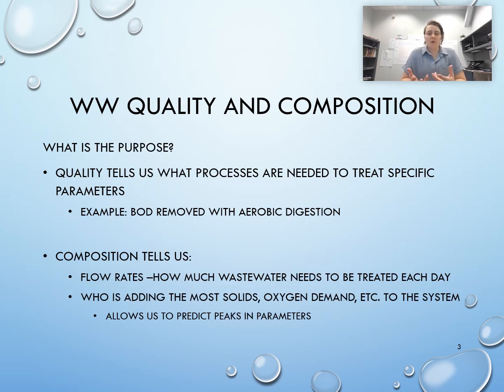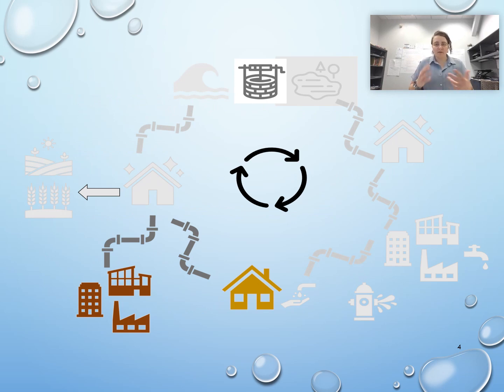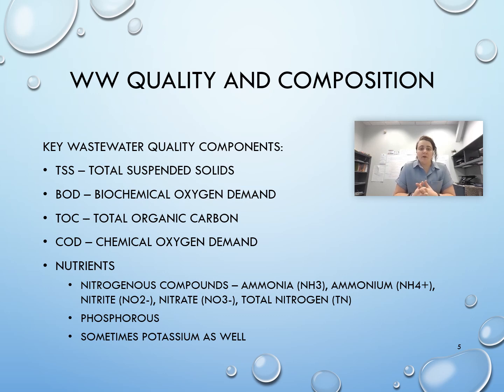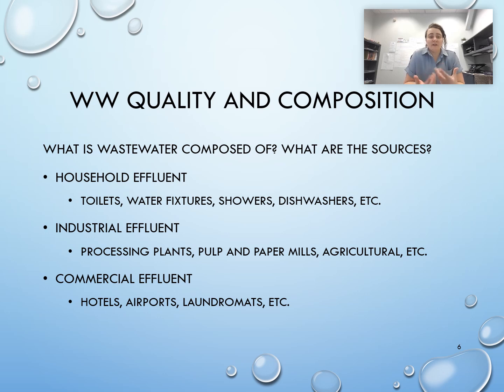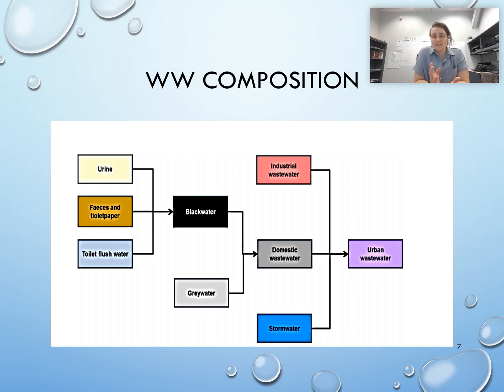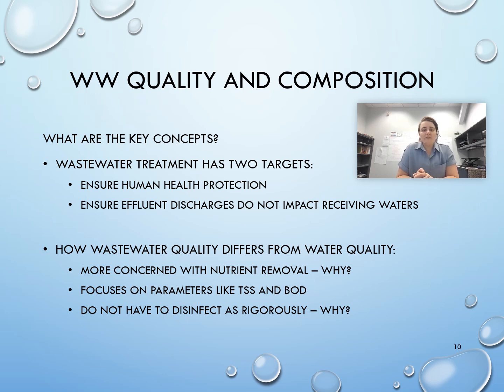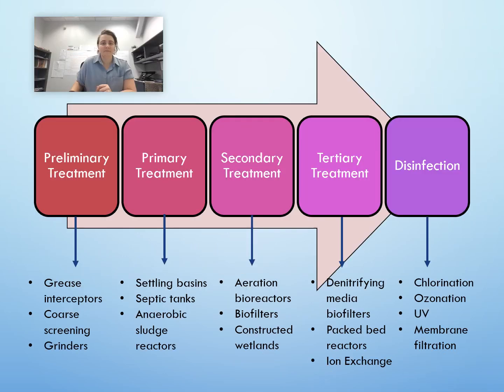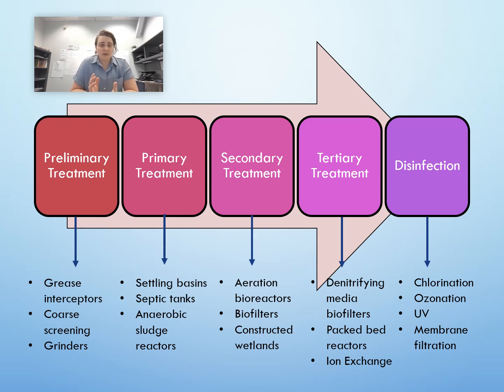CIVE 420: Pre Lecture - Wastewater Quality